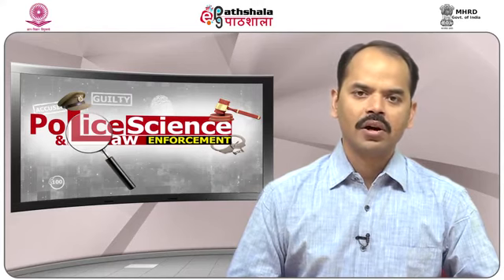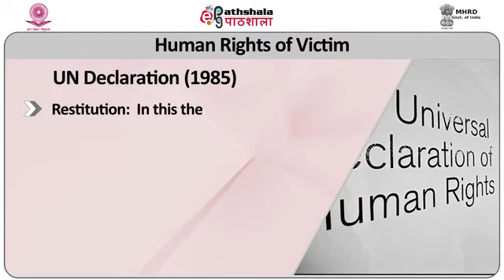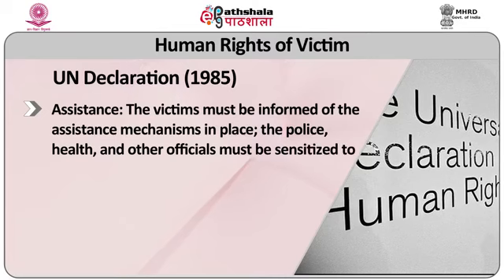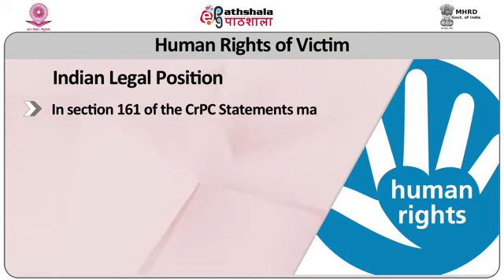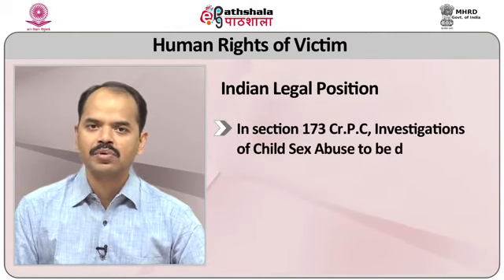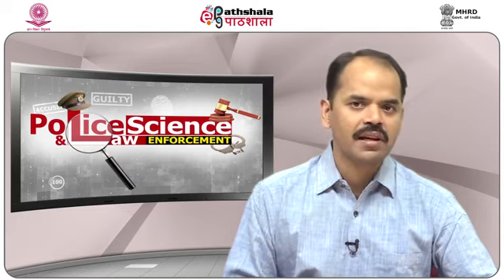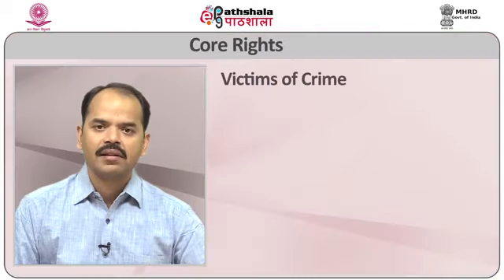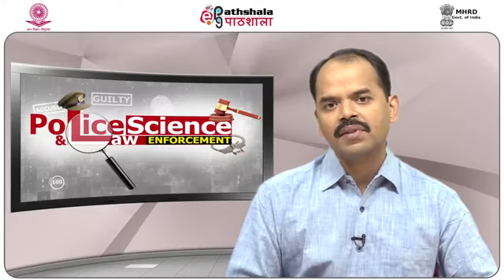M-37. Citizen’s rights during investigation